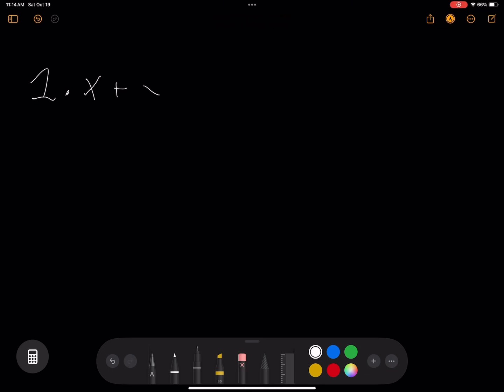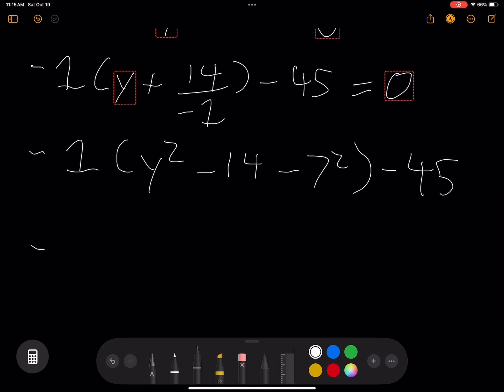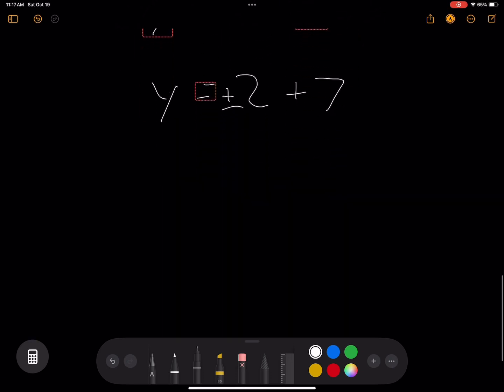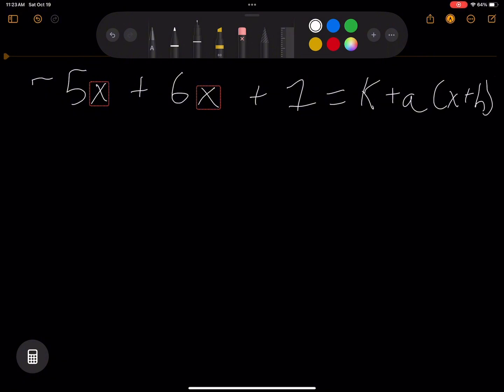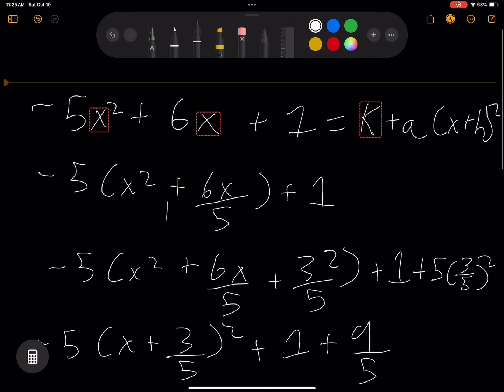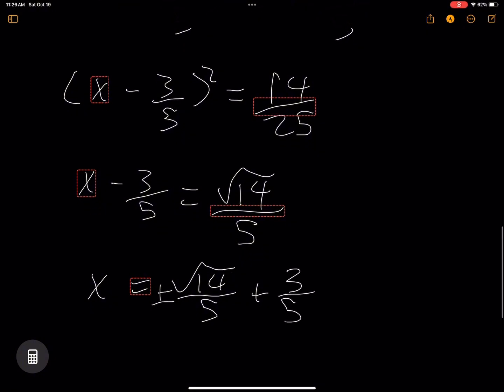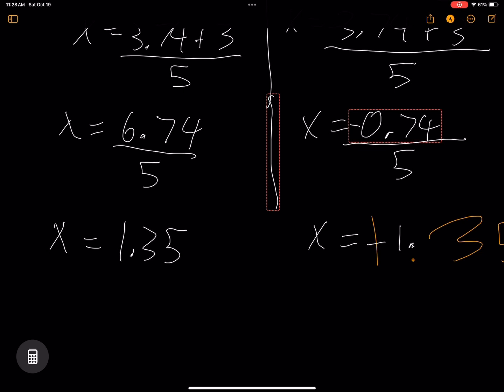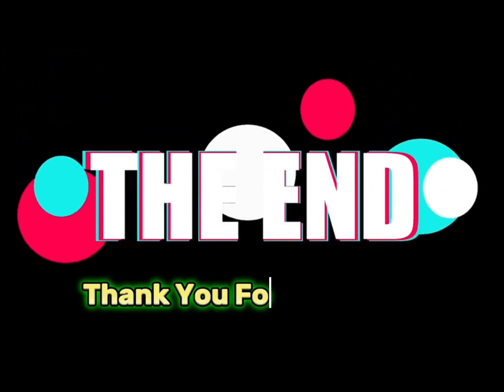Advanced Math Video Project